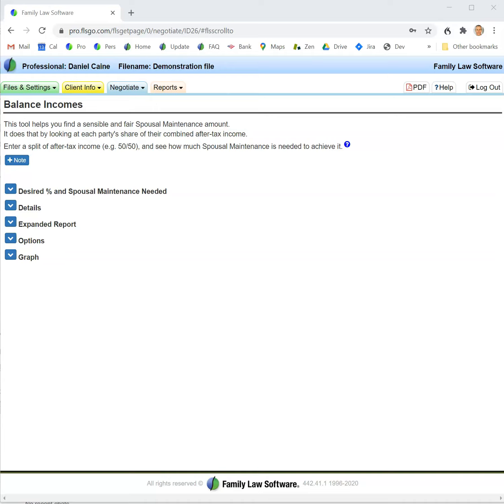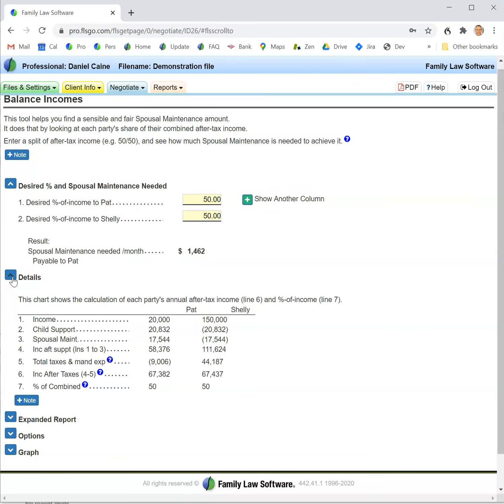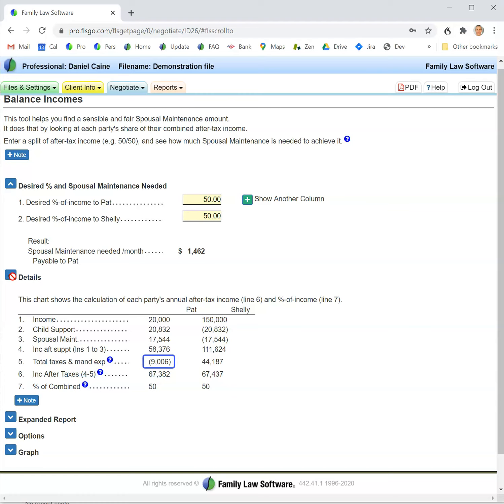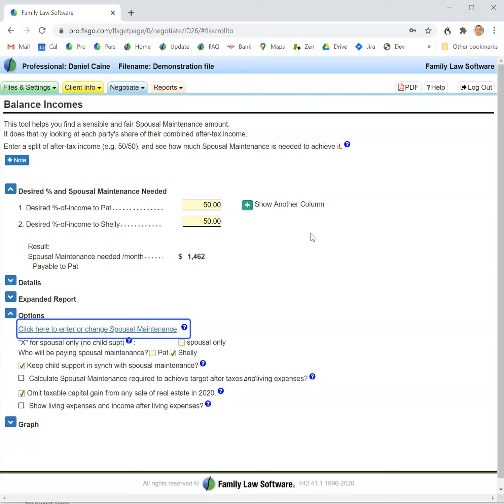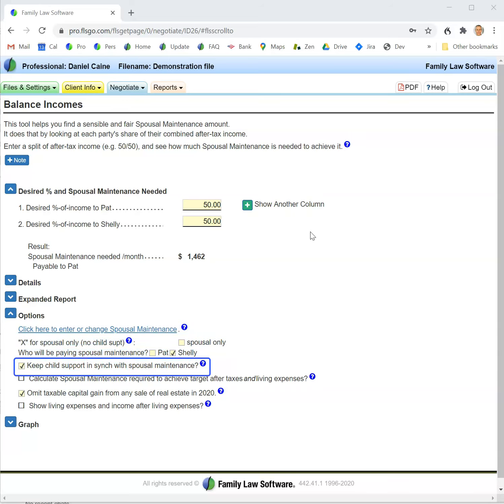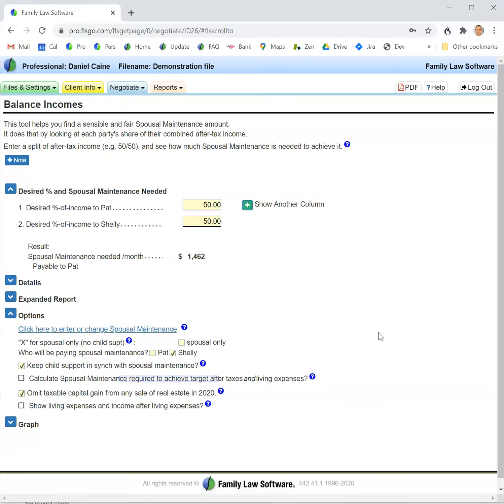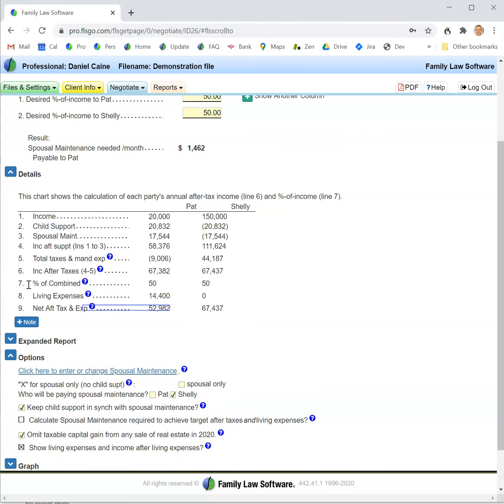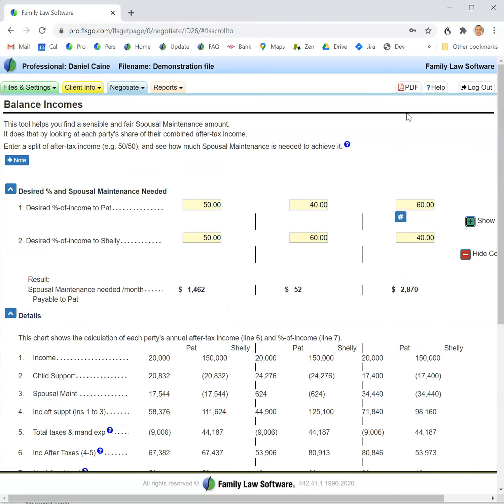Negotiation Tools - Find the Spousal Maintenance that Balances Incomes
One way of thinking about spousal maintenance is to ask what spousal maintenance amount will leave each party in an equal position, after payment of child support and spousal maintenance, and after taxes. Family Law Software makes this easy. You just enter "50%" (or any other target) and Family Law Software will show you how much spousal maintenance is needed to achieve that result. This video shows how to use this feature in Family Law Software.